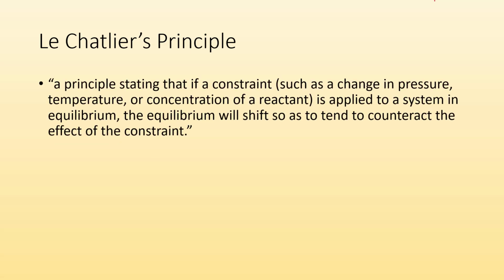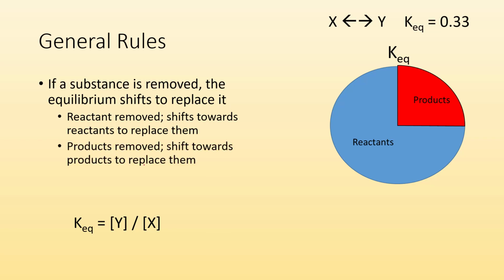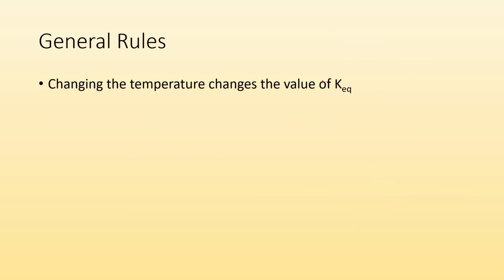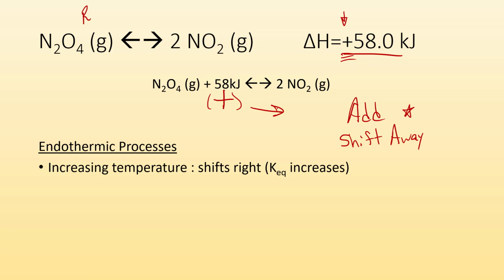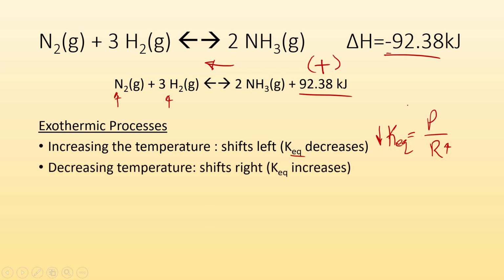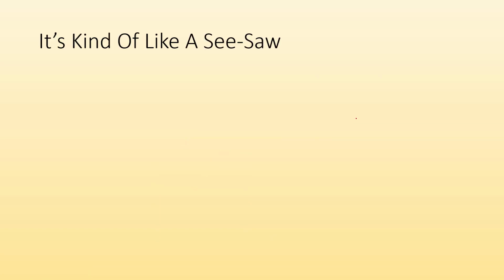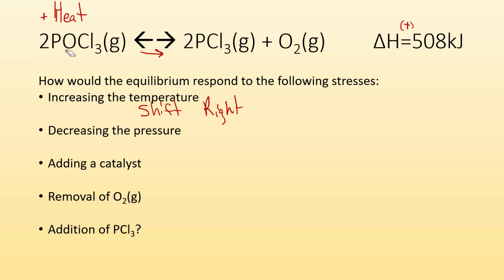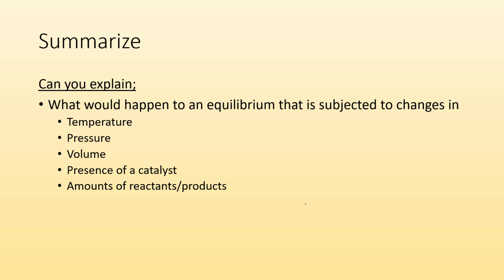Le Chatlier's principle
Objectives:
- Analyze what would happen to an equilibrium that is subjected to a disturbance, such as changes in temperature, pressure, volume, concentration and presence of a catalyst.